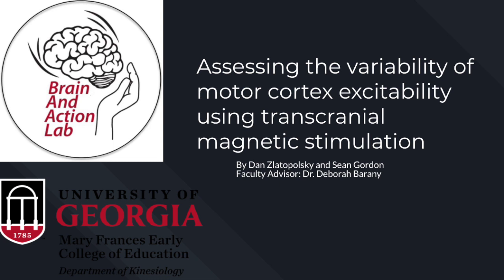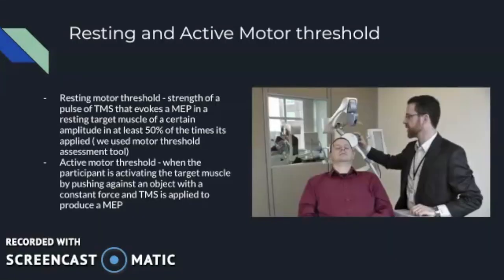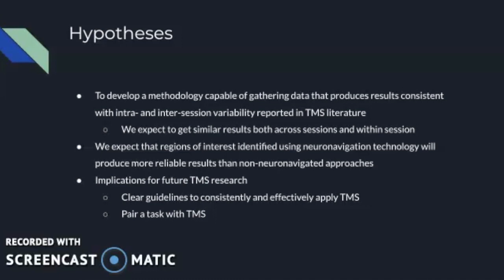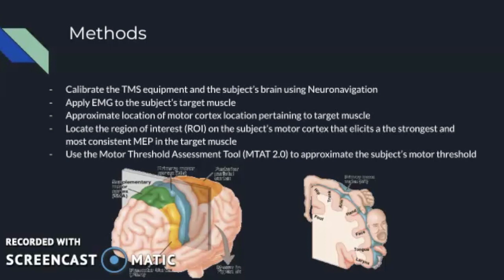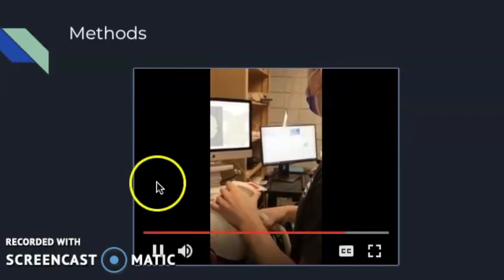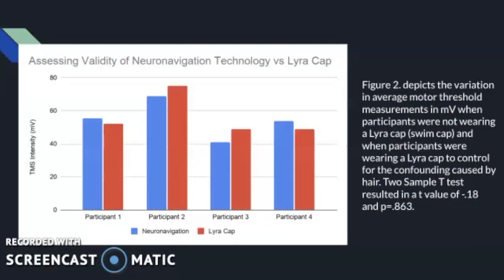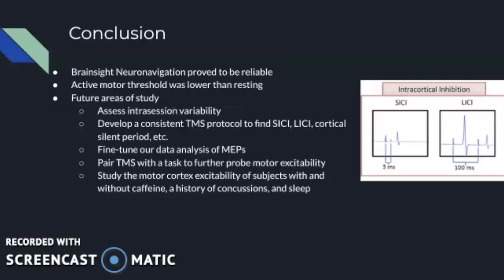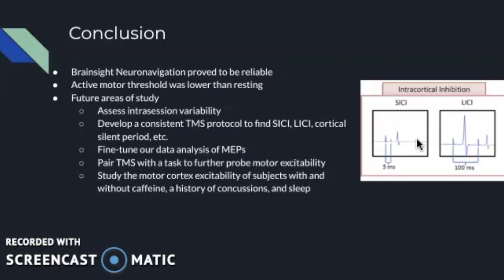TMS CURO 2.0